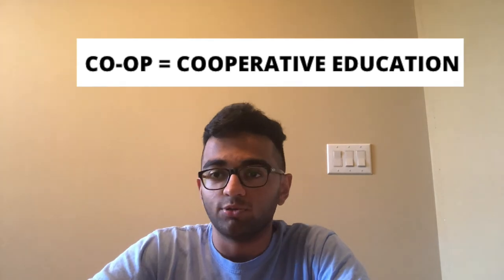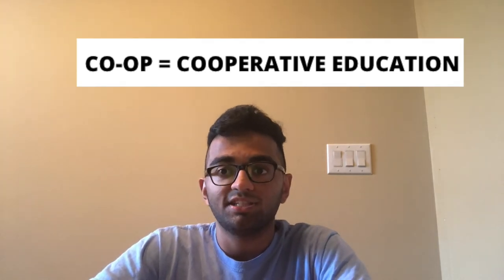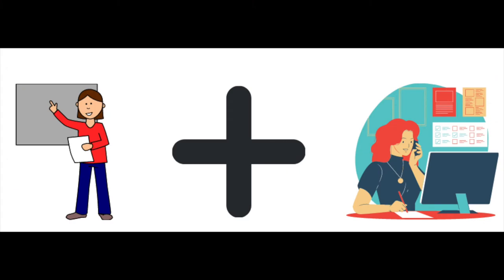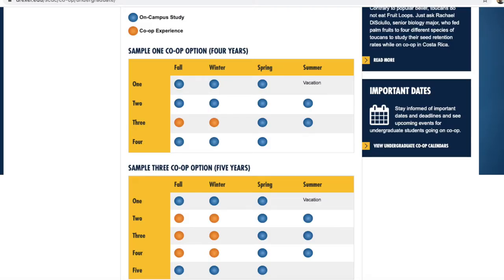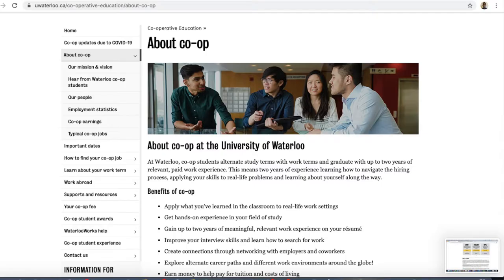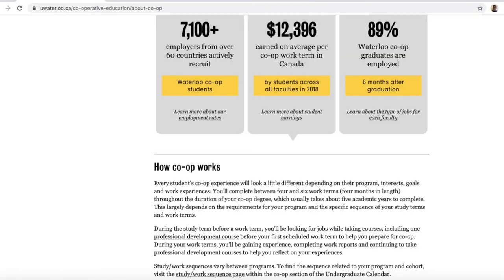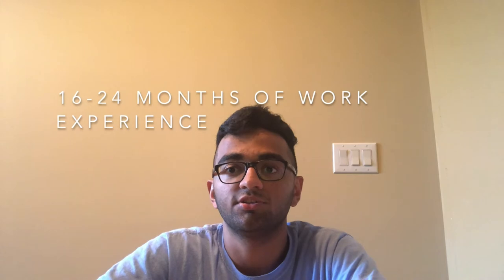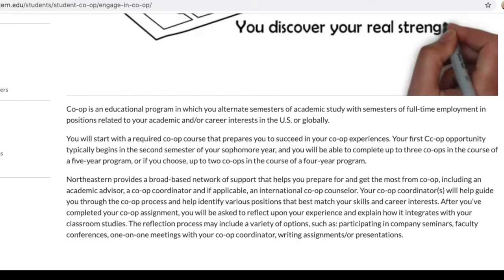What is a COOP Program? | Study and Work together in USA/Canada | International Student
I explain what a co-op program or co-op education is. Co-op stands for co-operative education and it allows students to gain work experience during their degree. I talk about co-op from an international students perspective and about the advantages and disadvantages of going to a university with a co-op program. I talk about a few universities with co-op programs like Drexel University, University of Waterloo and Northeastern University and highlight some differences between them. I also cover my experience working in the United States as part of the co-op program at Drexel University. Hope this video helps to clear your questions about co-op!

Comment and let me know what videos you would like to see in the future!